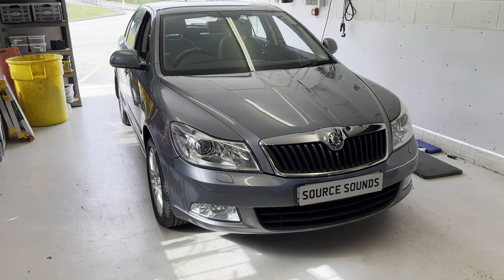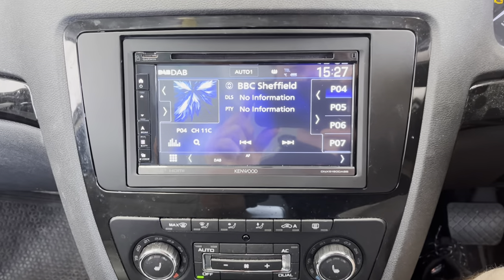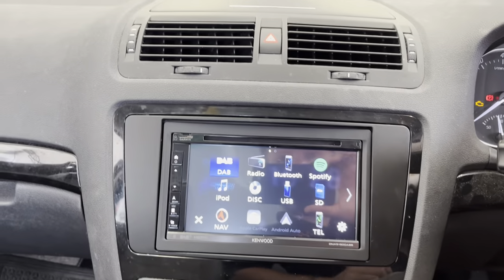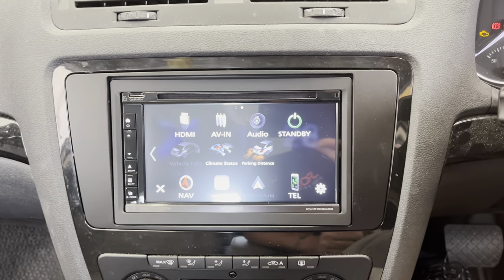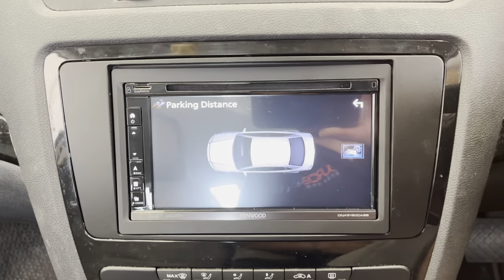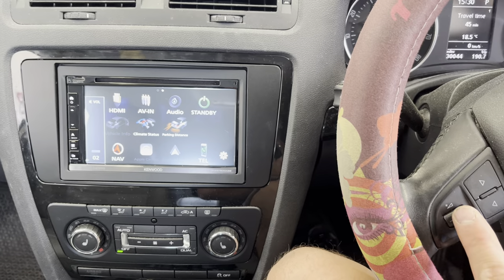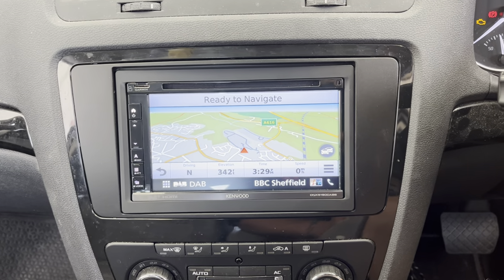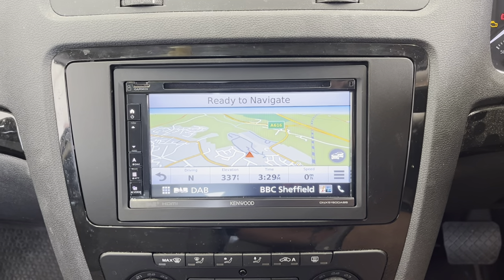Out With The OLD Skoda Octavia Gets CarPlay, Garmin Sat Nav DNX5190DABS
The original car stereo in this Skoda Octavia was faulty, so Source Sounds upgraded it for the customer with the KENWOOD DNX5190DABS Garmin GPS Navigation, Apple CarPlay, Android Auto, Android Mirroring, and DAB car radio. It has a 6.8" capacitive touch screen and is easy to operate.

Our team is on hand to help make your car audio, visual, or navigation dreams a reality. With a wealth of industry knowledge spanning over 30 years, you will do well to find another car audio installation company or security specialist who can advise you on anything we can’t.

KENWOOD's Pro-Install Dealers advise you on the right fit for your vehicle with our exclusive CarPlay and Android Auto multimedia car radios.

Chapeltown
Sheffield
S35 2PH